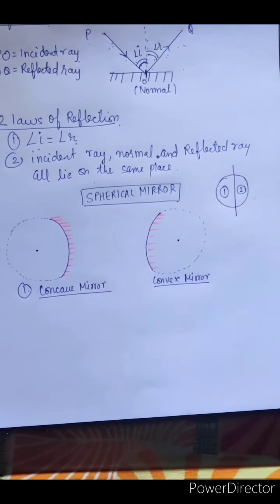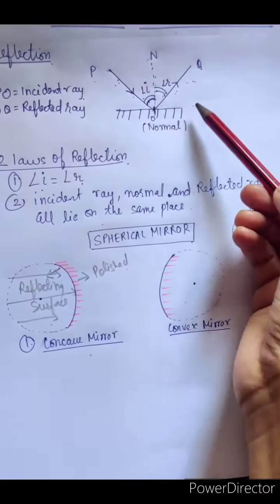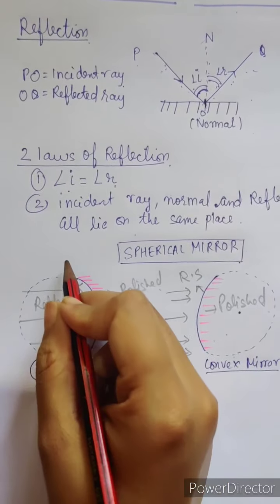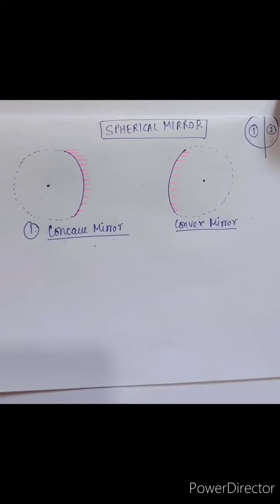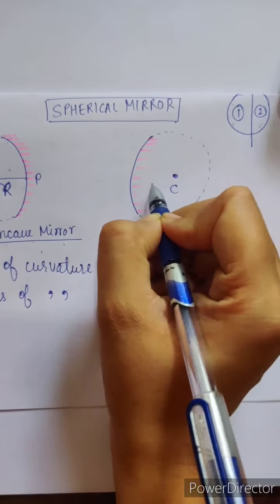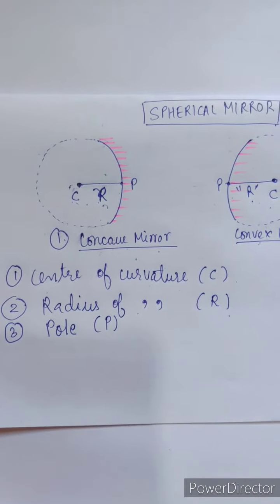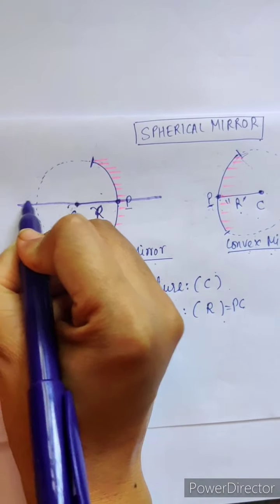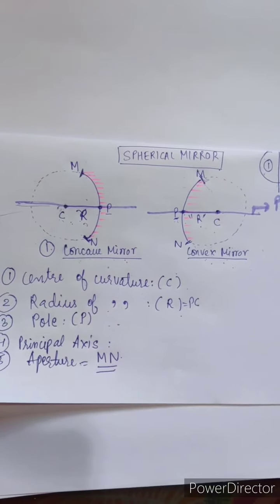Spherical mirrors I Important terms related to image formations I Light chapter I class 10 I CBSE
Spherical Mirrors
The most common type of curved mirror is a spherical mirror. Mirrors in which reflecting surface are spherical in shape is known as spherical mirrors. The reflecting surface of a mirror can be curved inwards or curved outwards. The one which is curved inward is known as a concave mirror and the one which curves outwards is known as a convex mirror.

Some Important Terms:

1. Pole- The center of the reflecting surface in a spherical mirror is a pole. It is represented by P.

2. Centre of curvature- Reflecting surface in a spherical mirror has a center, this is known as a center of curvature. The Centre of curvature in the convex mirror lies behind the mirror whereas, in a concave mirror, it lies in front of the mirror.

3. Radius of curvature- The radius of the reflecting surface of the spherical mirror is known as the radius of curvature. It is represented by R.

4. Principal axis- Straight line passing through the pole and center of curvature in a spherical mirror is known as principal axis.

5. Principal focus- The reflected rays appear to come from a point on the principal axis, this is known as the principal focus.

6. Focal length- The distance between the pole and the principal focus in a spherical mirror is known as focal length and it is represented by f.

7. Aperture- The diameter of the reflecting surface is defined as aperture.

Note: Radius of curvature is twice the focal length (R=2f).

Hi there,
I'm Ankita singh and a science educator. I am seeking experience in online teaching, mainly at the high school level.
As a young person myself, I believe I have what it takes to get through to kids and make them appreciate the sciences.
Keep watching and sharing.
Thanks!